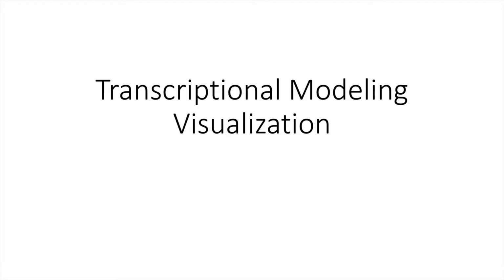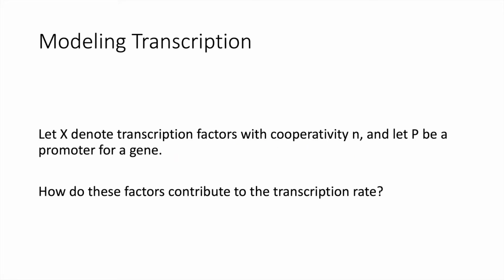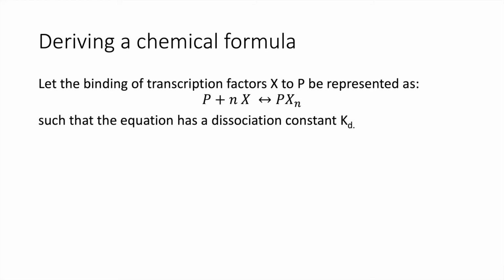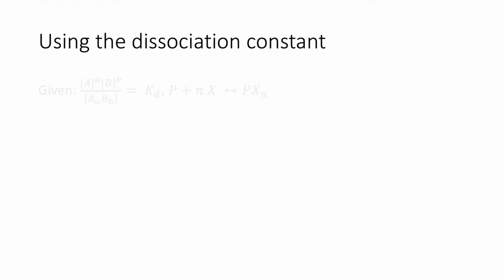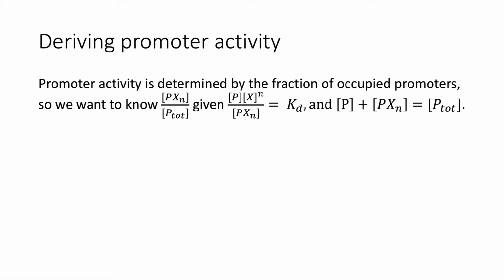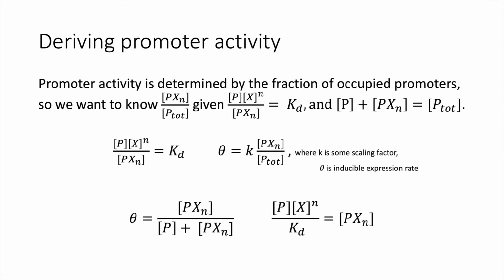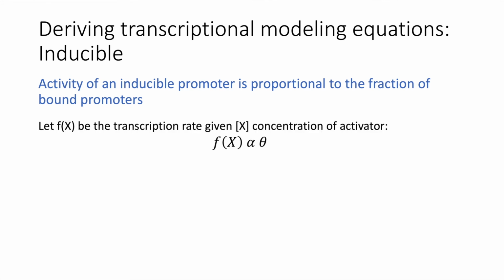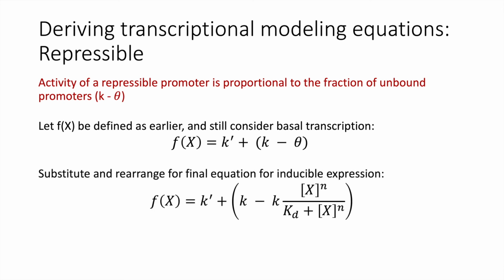Transcriptional Modeling Equations Derivation